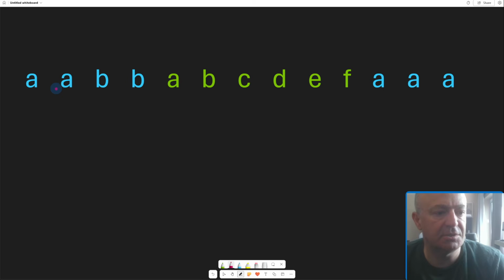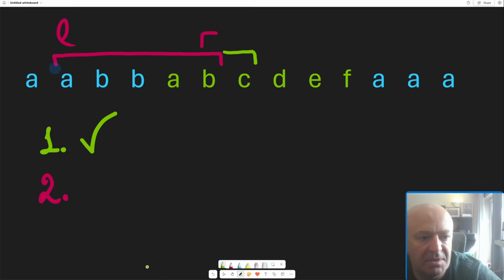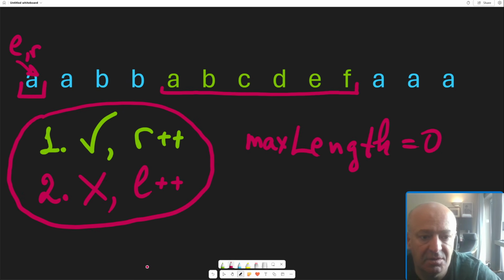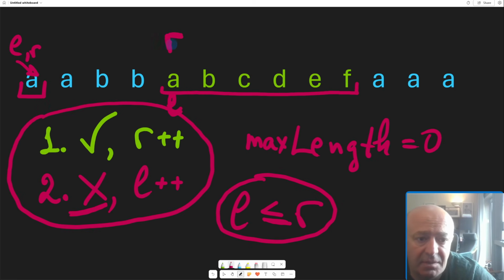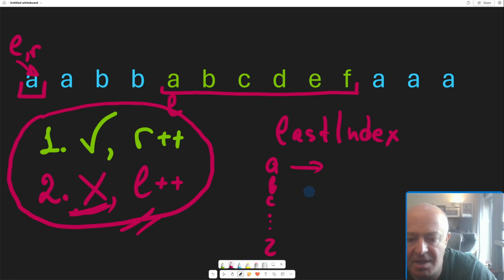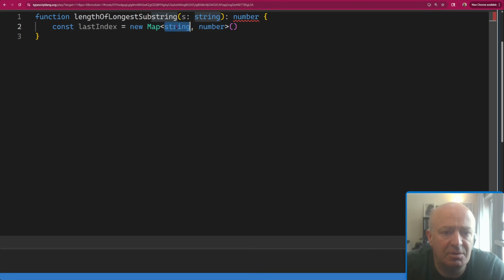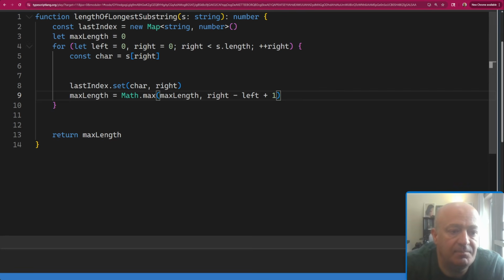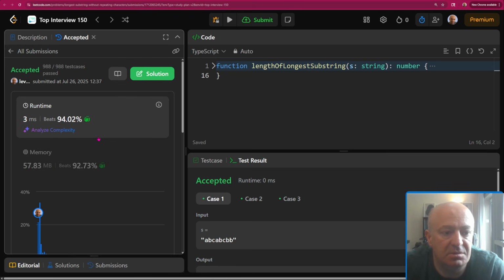LeetCode 3: Longest Substring Without Repeating Characters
Find the length of the longest substring without duplicate characters.

Contents:
00:00 Problem Statement
01:14 Time Complexity Warning
02:10 Brainstorming
08:47 Proof
18:37 Optimization
24:36 Implementation
34:15 Verdict